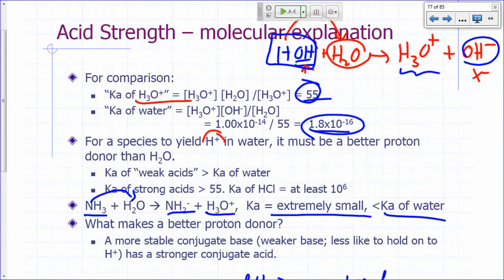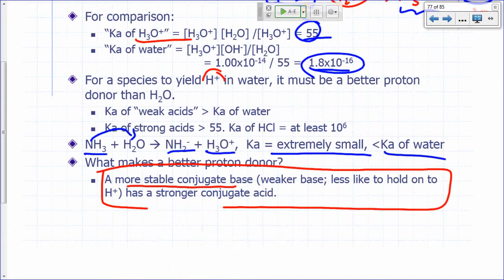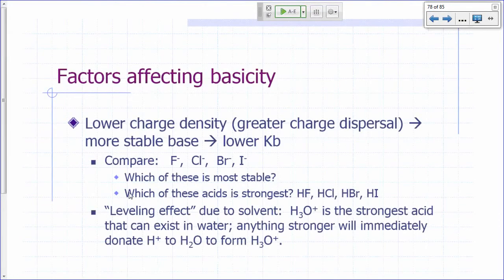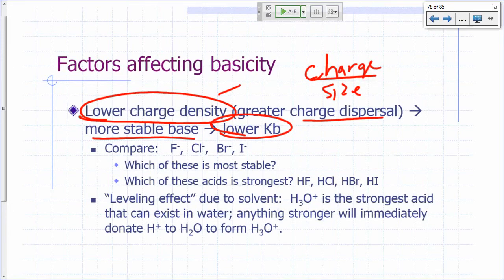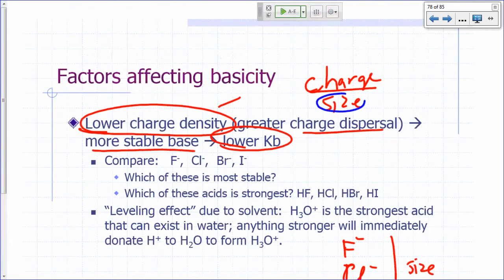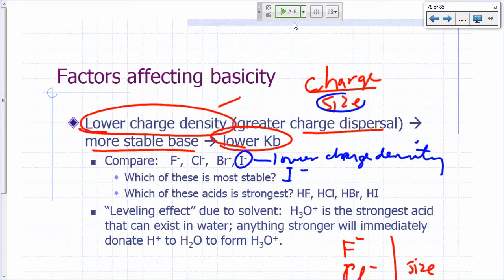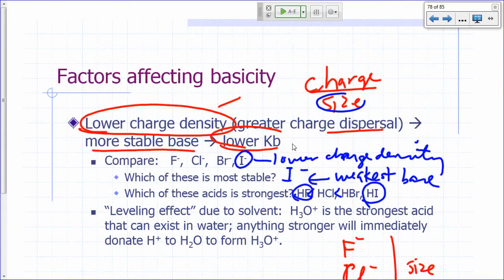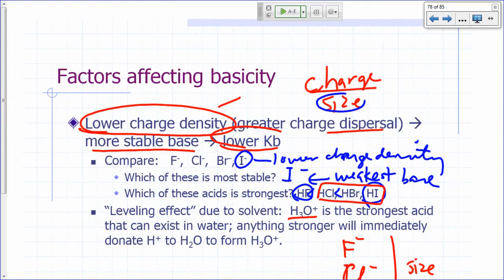Aqueous Equilibria 35 - Molecular Explanation of Acid and Base Strength - 4m:56s